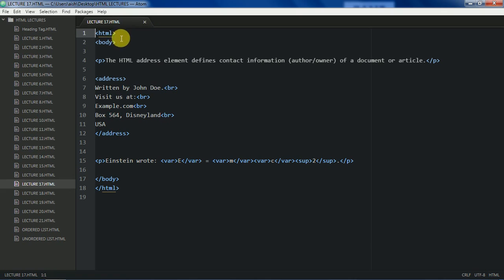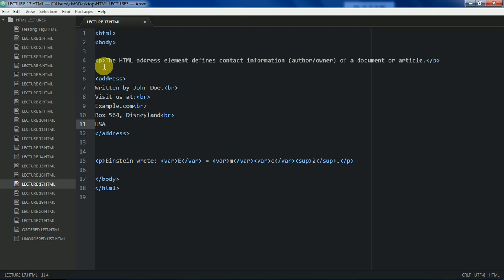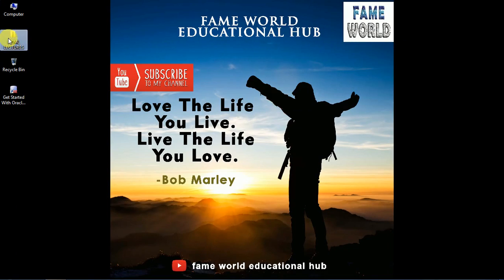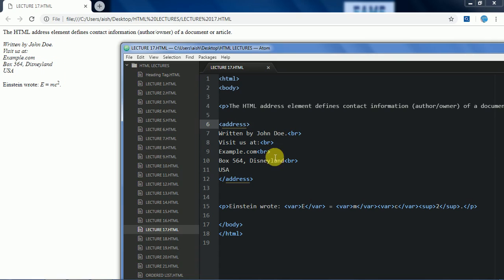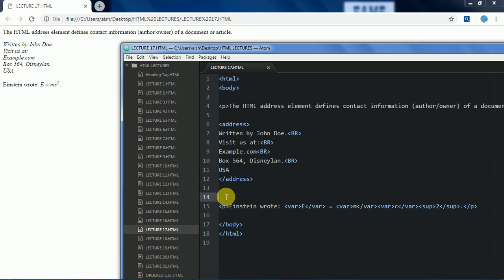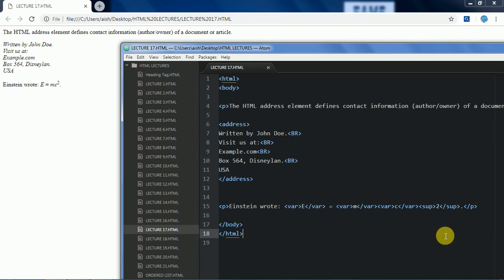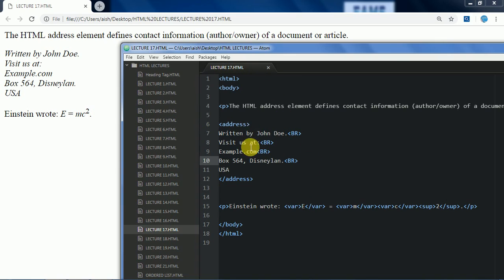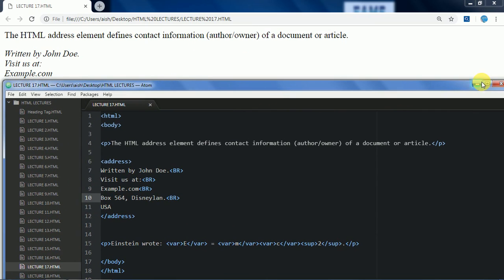LECTURE - 17 - variable tag - address tag - HTML - WEB DESIGNING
This Video Lecture Includes An Illustration variable tag and address tag.